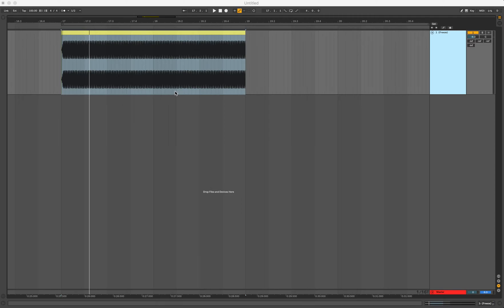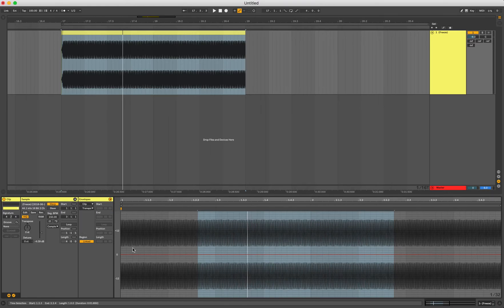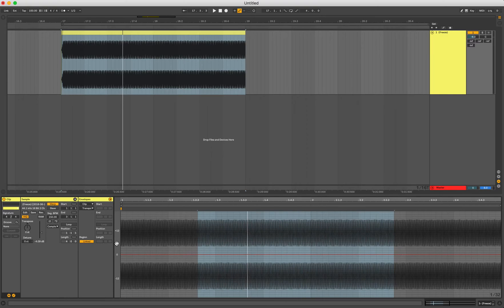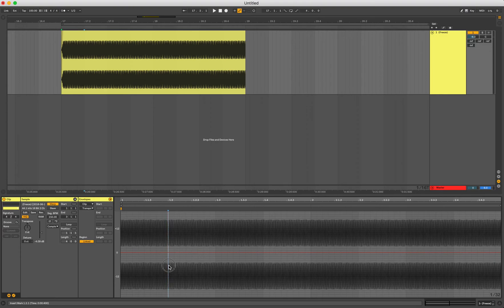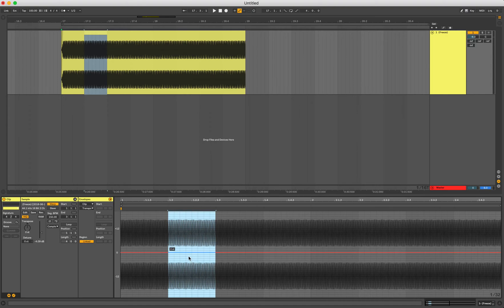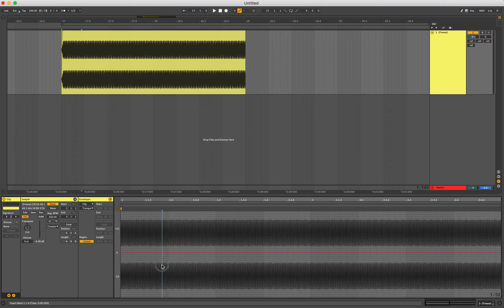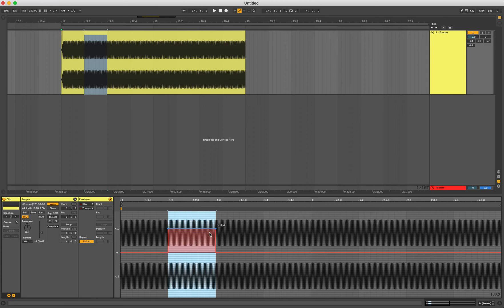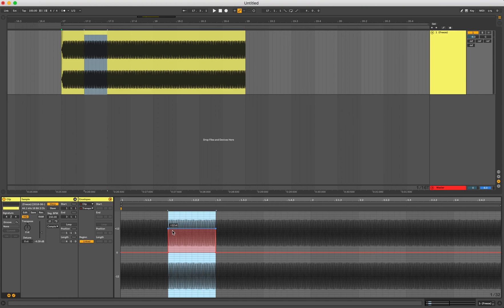How to pitch bend audio in Ableton